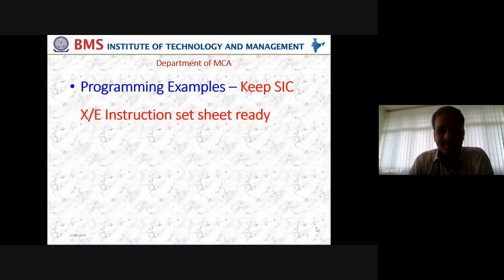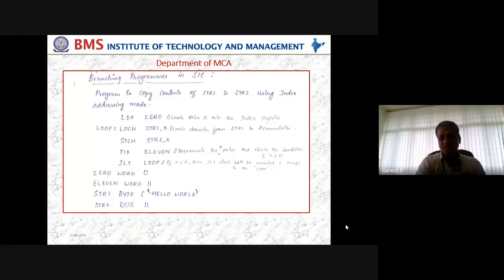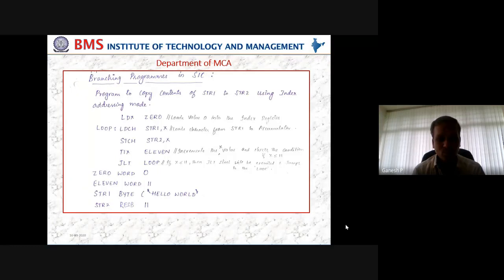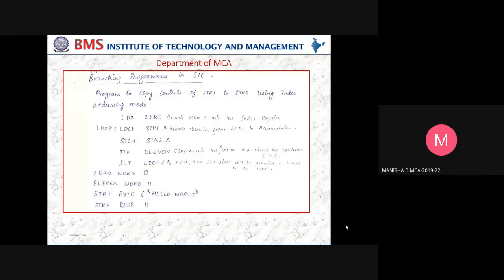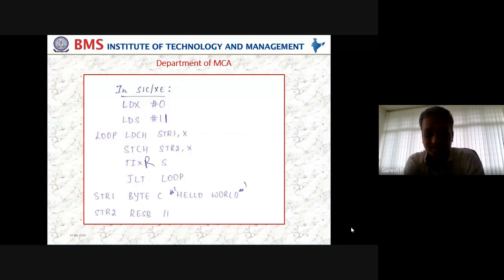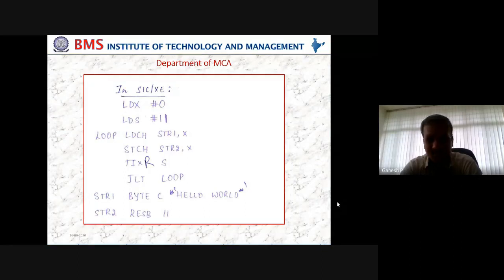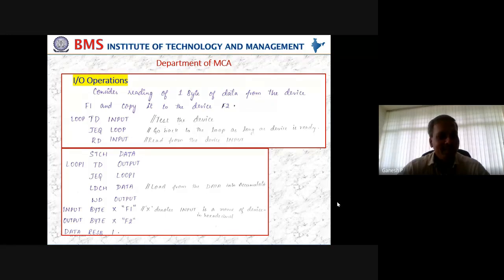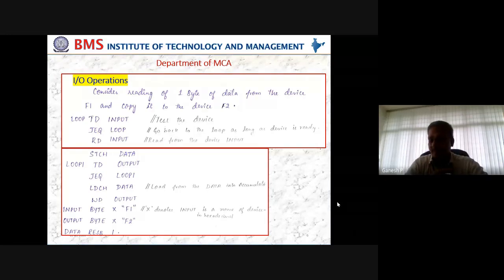18MCA34 SS 16 09 2020 Class10